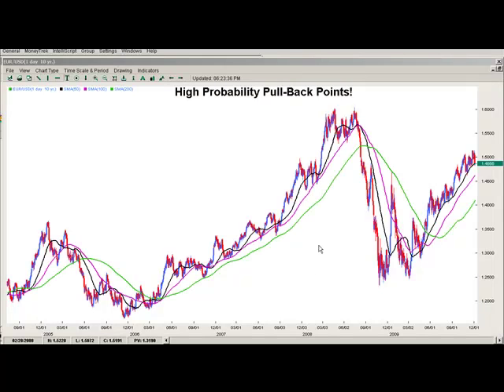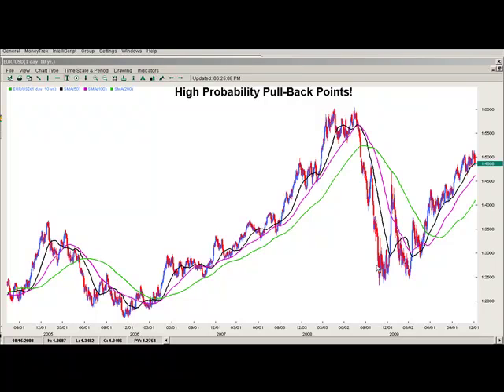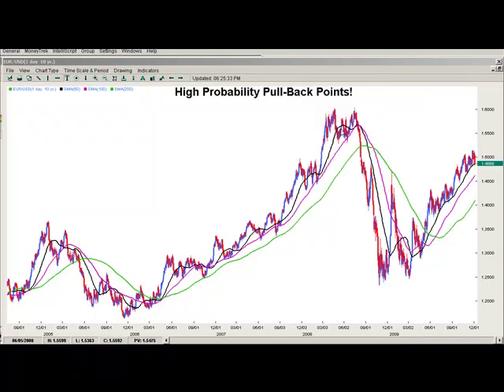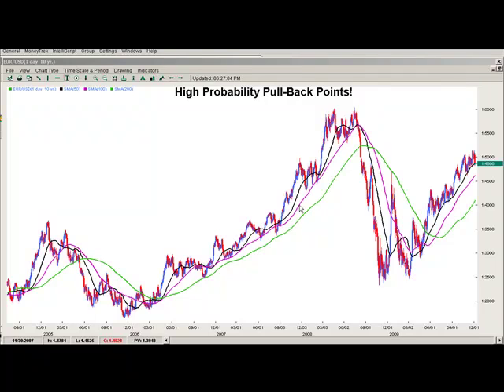The Hardest Part, When to Buy: How to Find Entry Points After a Pull Back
Today, I want to talk to you about how to find high probability entry points after a pull back (especially in light of the huge pull backs we saw last week in the market).